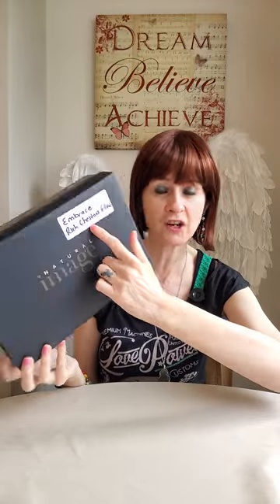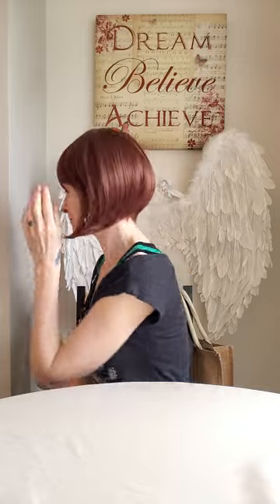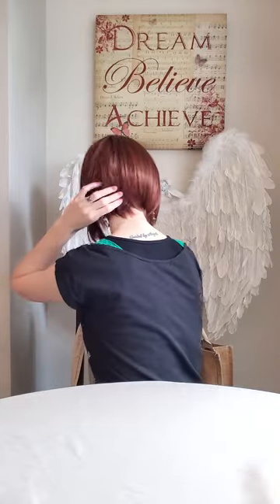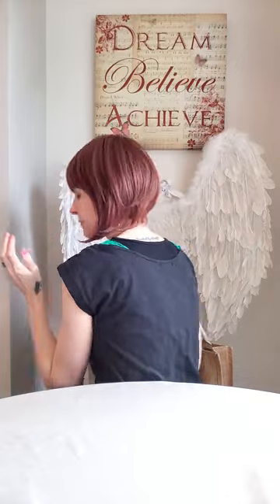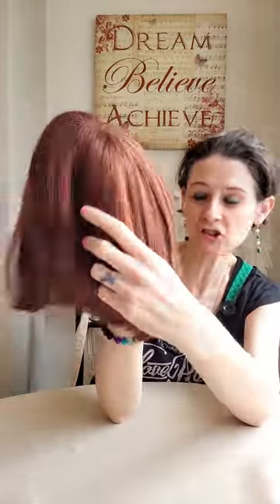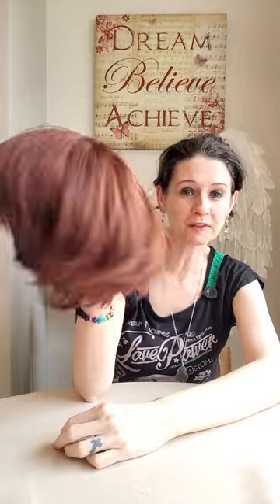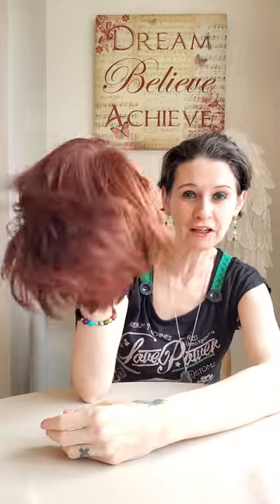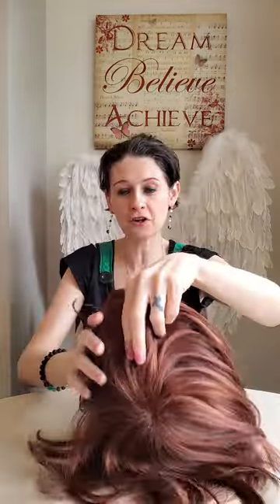Embrace Wig by Natural Image In Rich Chestnut Glow - Review And My Experience 🤷‍♀️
In this video I am being honest about my experiences wearing Embrace in rich chestnut glow by Natural Image Wigs